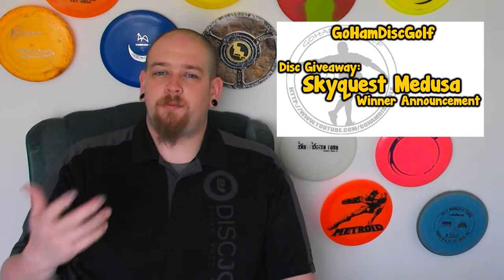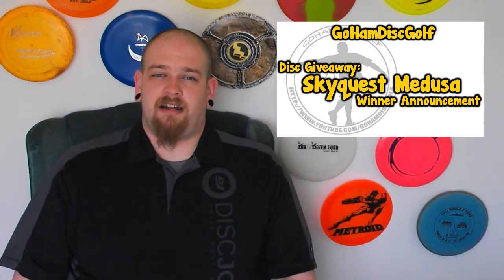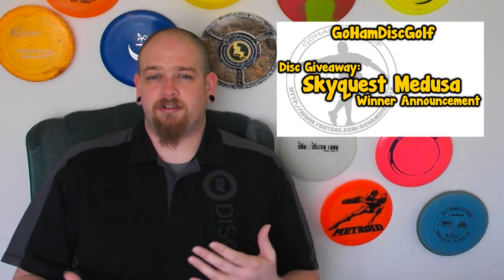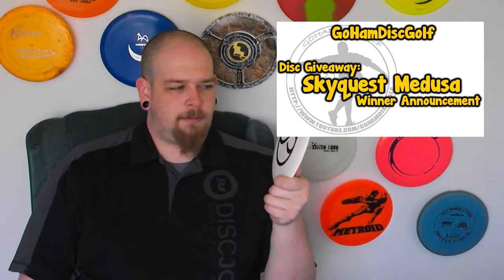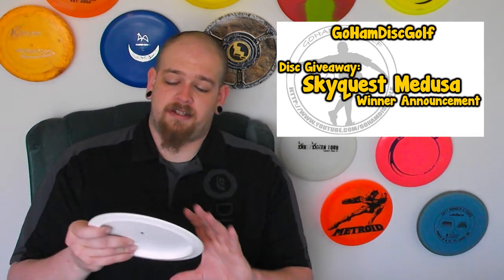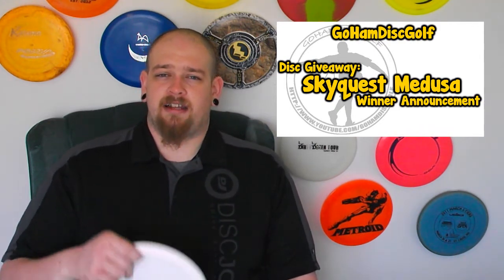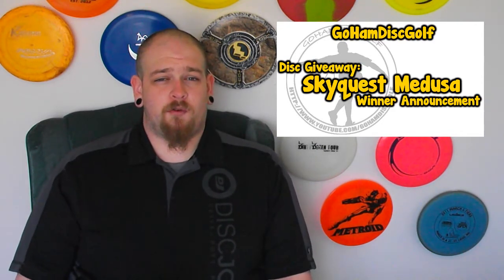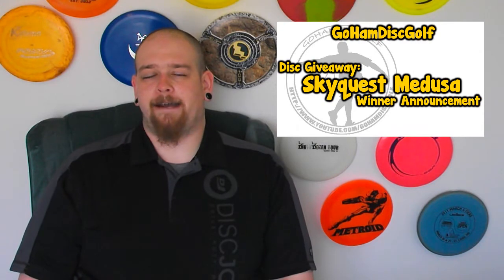Disc Golf Giveaway: Skyquest Medusa Winner Announcement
Big John announces the winner of the Infinite Discs stamped Skyquest Medusa Disc Golf Disc.